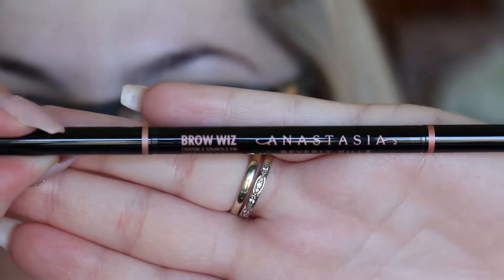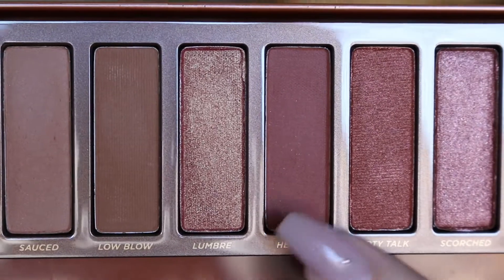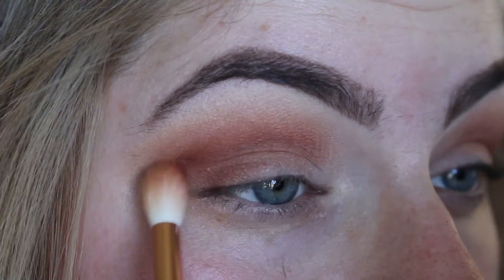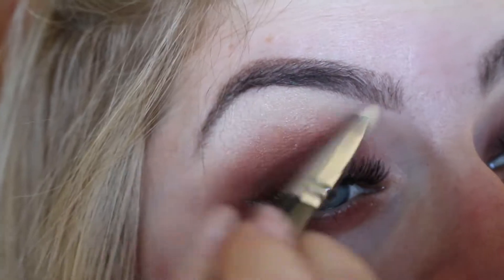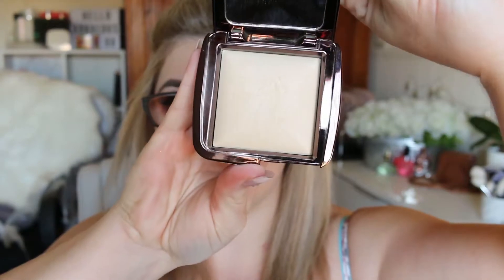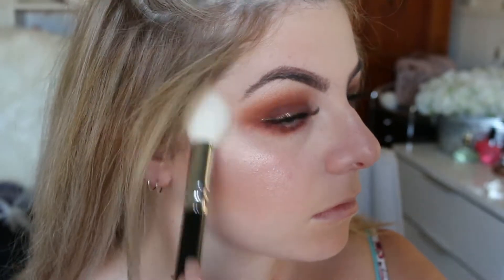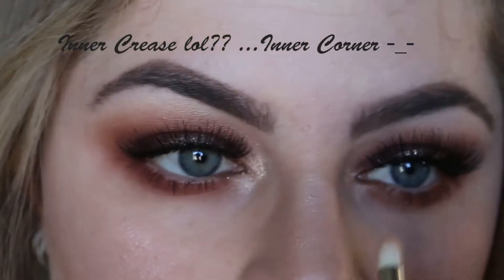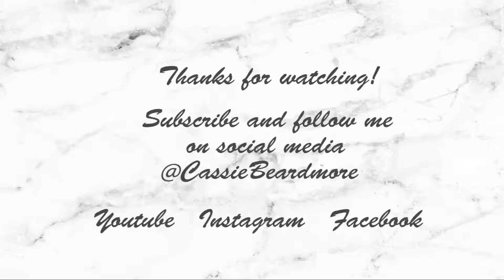Alert! Urban Decay Naked Heat Palette Tutorial :)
Hey Beauties!
Today's video is a hot smoky look using the new Urban Decay Naked Heat Palette! This palette is full of beautiful warm tones which is right up my ally!

Products mentioned:
~Urban Decay Naked Heat Palette in shades in
-Sauced
-He Devil
-En Fuego
-Ounce
~Tartelette in bloom palette in Funny girl
~Benefit roller lash
~House of lashes -Temptress
~Stila magnificent metals liquid eyeshadow in Smokey storm
~Farsali unicorn essence
~Makeup forever Ultra HD Foundation in shade Y235
~Hourglass ambient lighting powder in Diffused light
~Two faced medium/deep chocolate solei bronzer
~Nar-issist cheek palette (2nd row, 3rd shade)
~Becca Pearl shimmering skin perfector
~Marc Jacobs (re-cover/perfecting coconut primer setting spray
~Tarteist lip paint in exposed